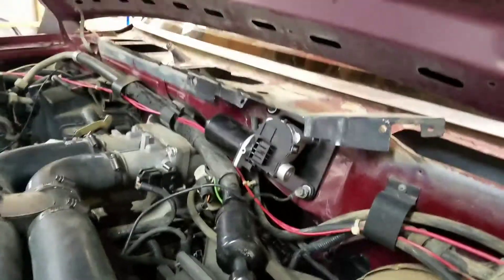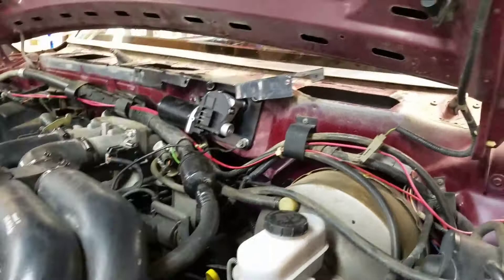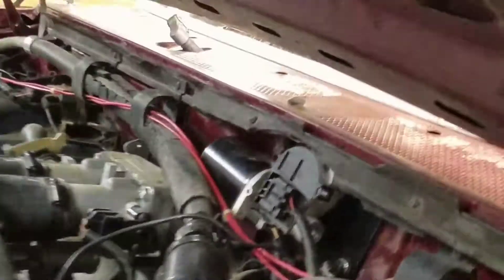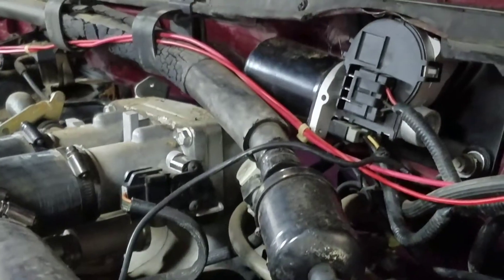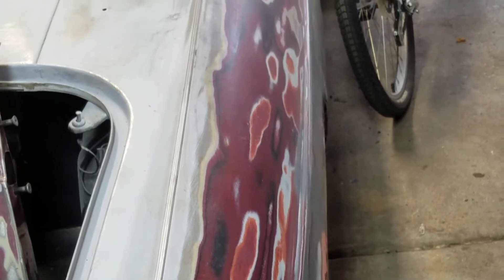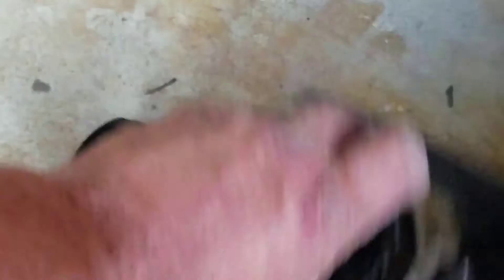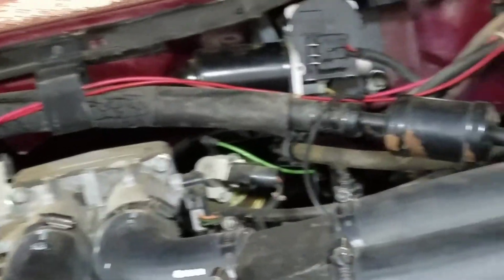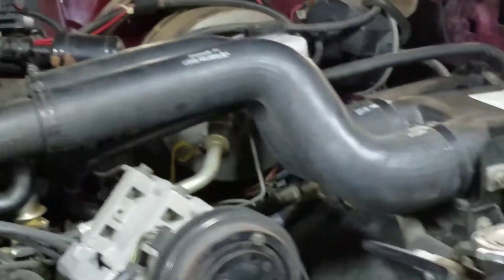1989 Ford F 250 Wiper problem solved!!!!!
Replaced the wiper motor and the switch.